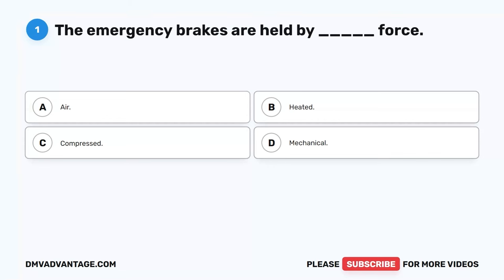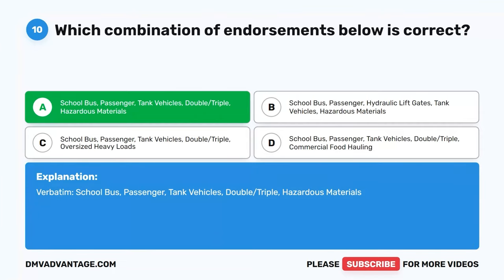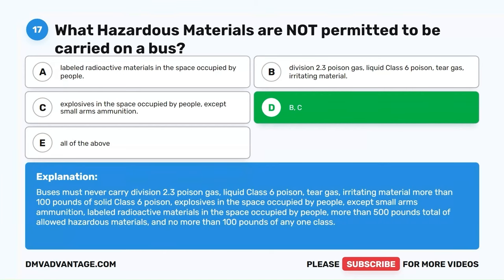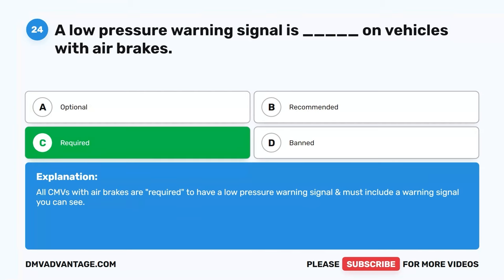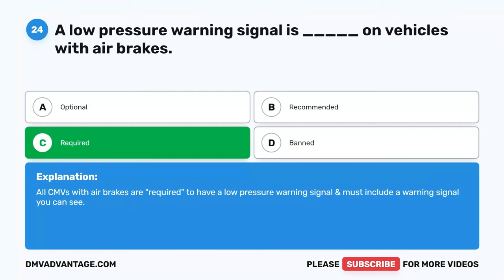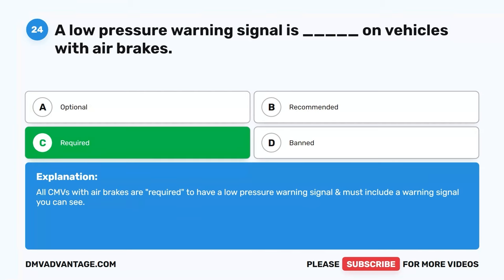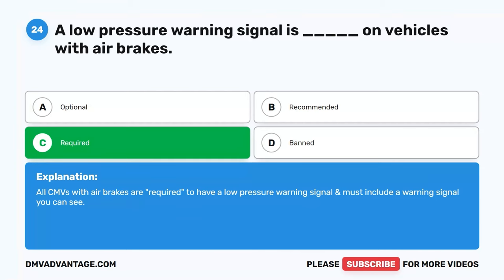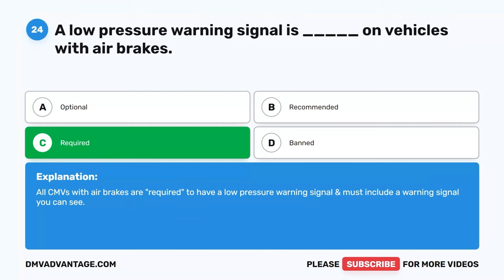CDL Air Brakes Test 2024 (60 Questions with Explained Answers)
Welcome to our CDL Air Brakes Test! If you're preparing to get your commercial driver's license (CDL) or you simply want to refresh your knowledge of air brake systems, this video is for you.

In this third practice test, we'll cover a range of topics related to air brakes, including the basic components of an air brake system, how to inspect and maintain air brakes, how to perform a brake balance test, and how to safely operate a vehicle with air brakes.

We'll present you with multiple-choice questions and provide detailed explanations for each answer. You'll have the opportunity to test your knowledge and practice your skills in a simulated environment.

Whether you're a new driver or a seasoned pro, our CDL Air Brakes Practice Test is an essential resource to help you prepare for your CDL exam or improve your driving skills.